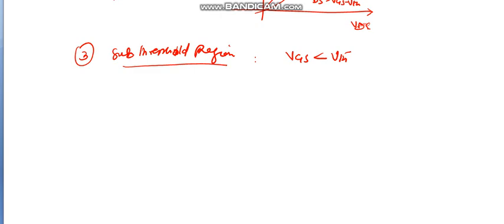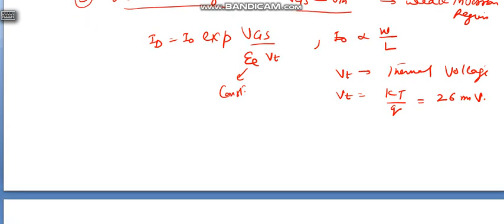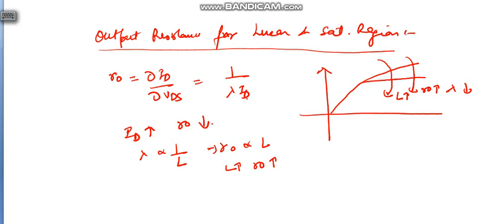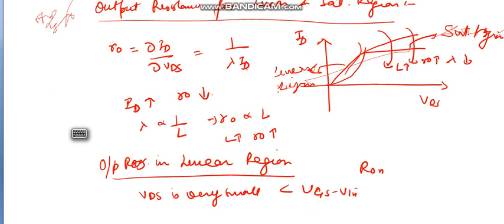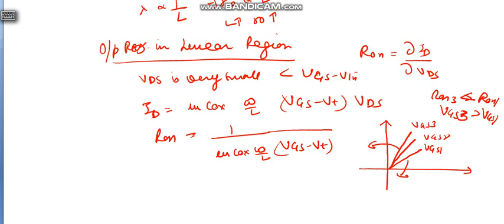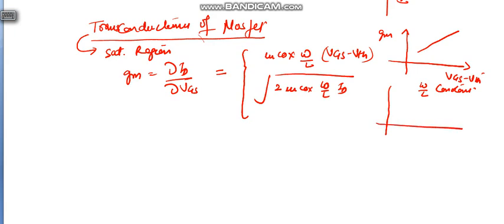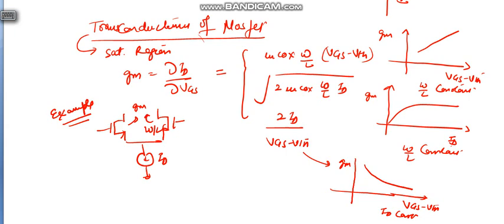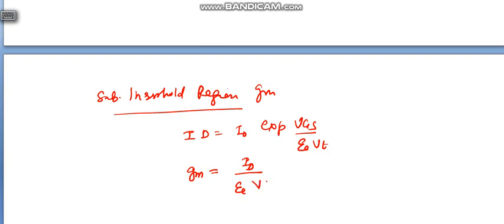analog ic design 7 MOSFET 2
Analog ic design , basics of mosfet, output resistance, transconductance , linear region, saturation region, subthresshold region